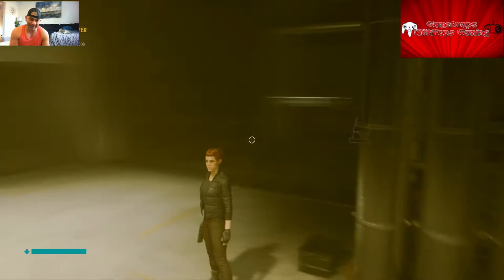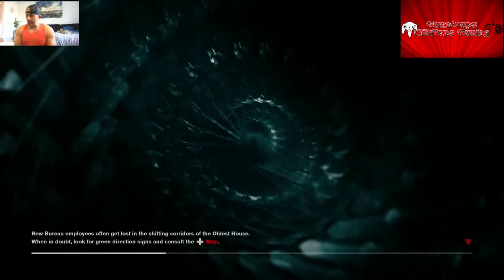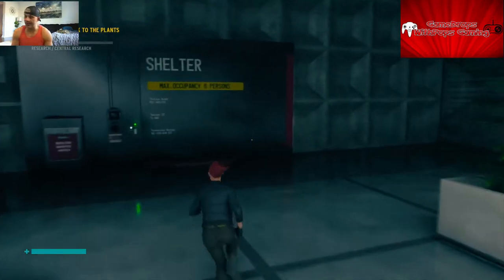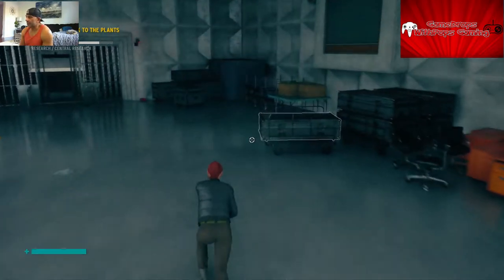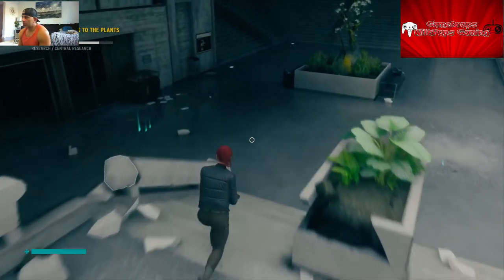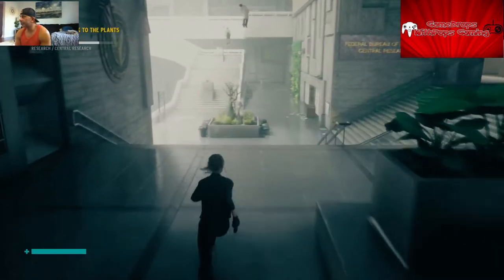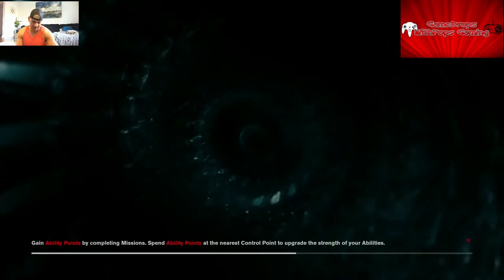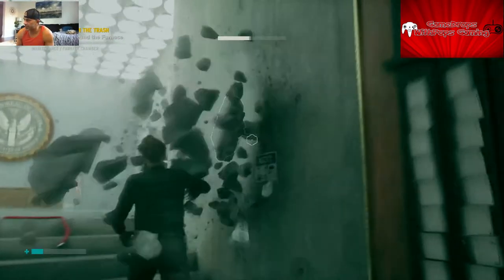Lets Play Control a Supernatural Powered up Video Game Pt 8.5 Talking to the Plants Cray Cray lol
Did my first ever facebook live broadcast was a hoot and a holler lol :)
Ok right out the box this game Control plays and looks awesome , has a Matrix altered reality feel to it. Liking the retro 1980's theme too . Cant wait to do Pt 9 real soon

Wii U gamedropspops23 Switch friend code is SW-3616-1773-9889 Xbox One gamedropspops PSN gamedropspop